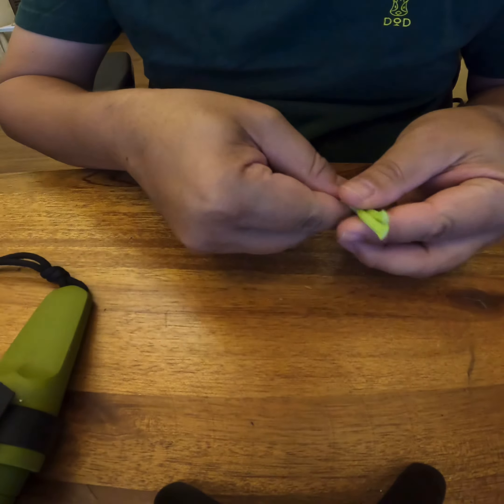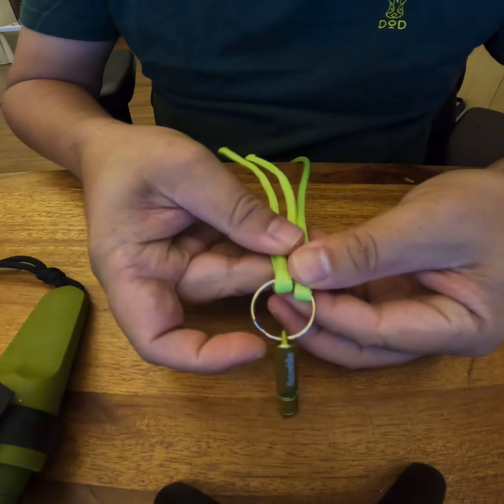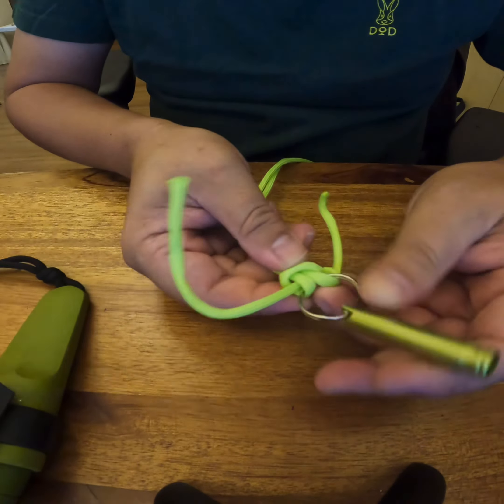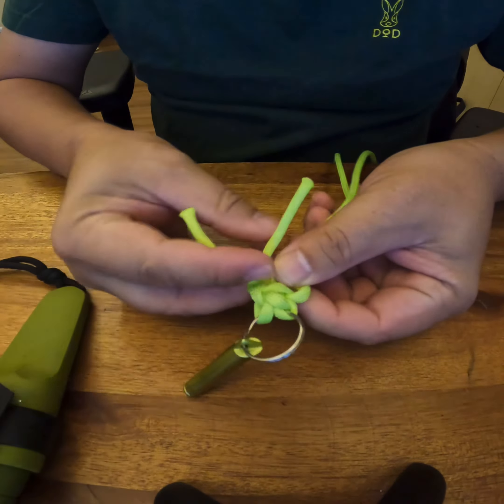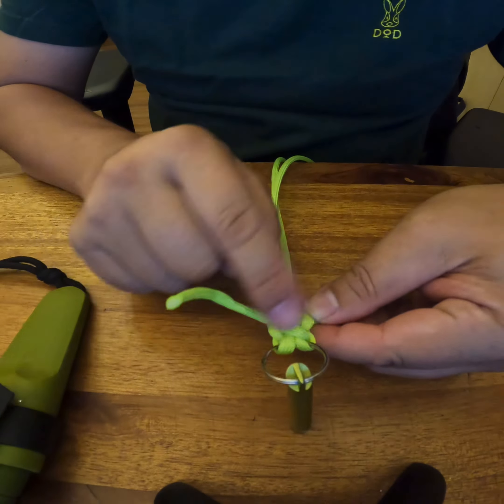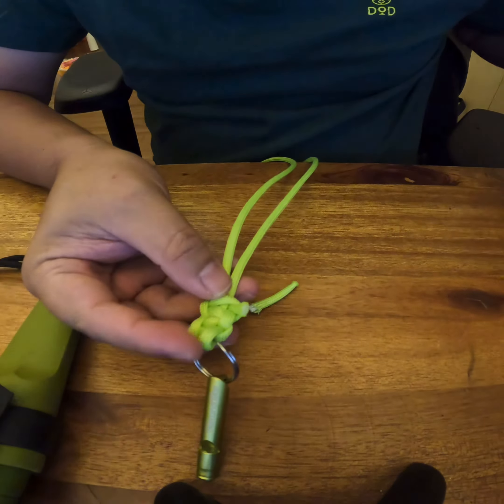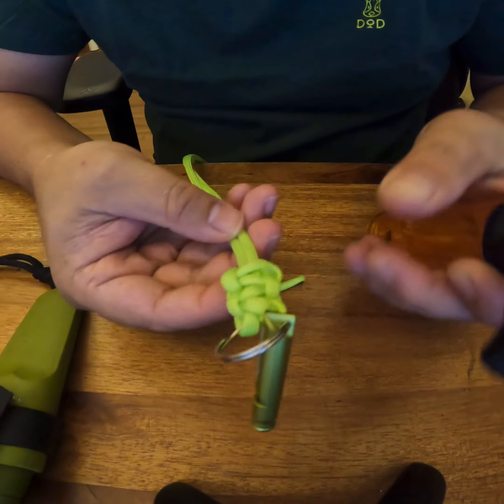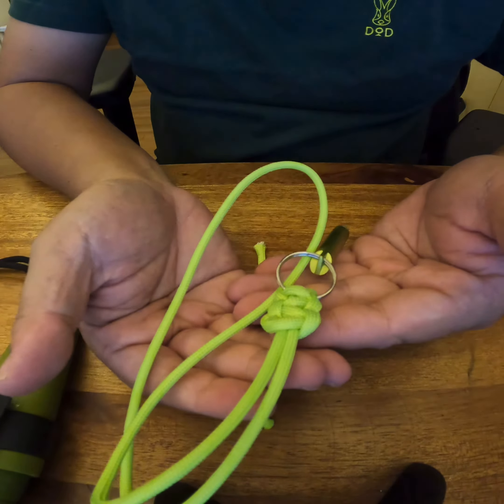Dragonfly Whistle Lanyard for Kids